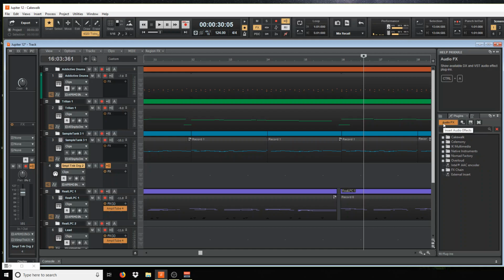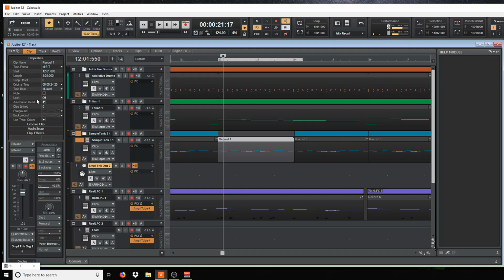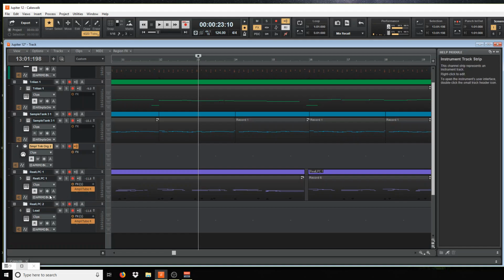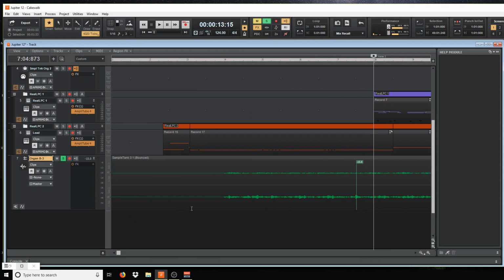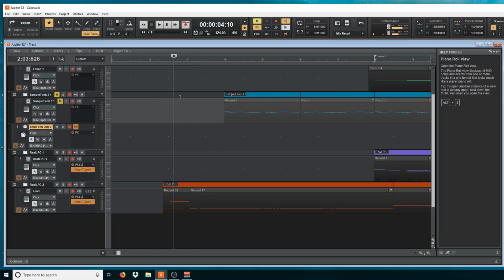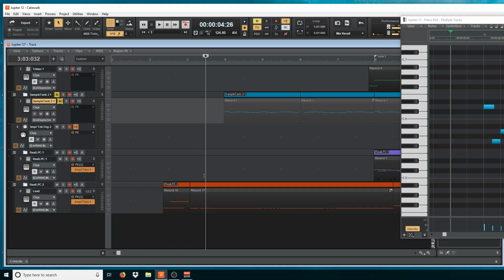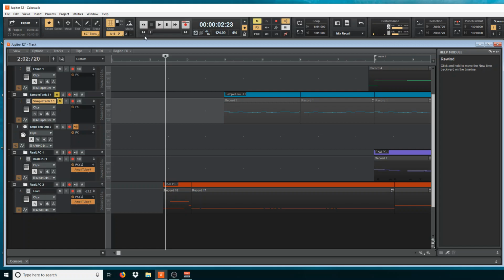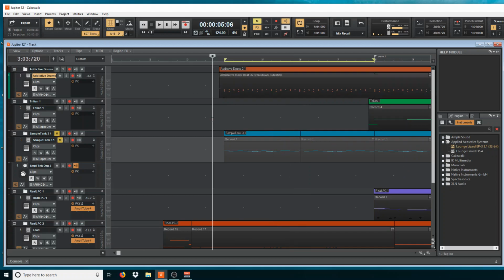Cakewalk By Band Lab Basic Pt. 2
Today we review the Cakewalk user interface.